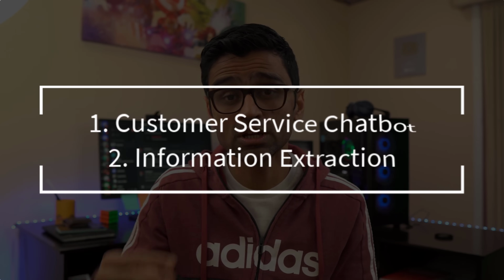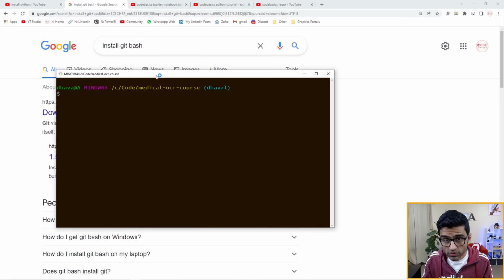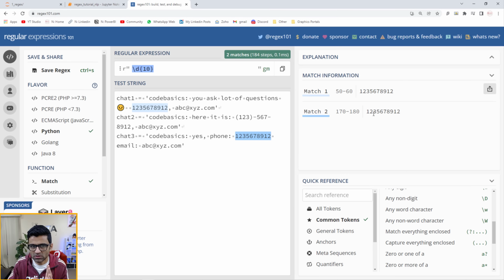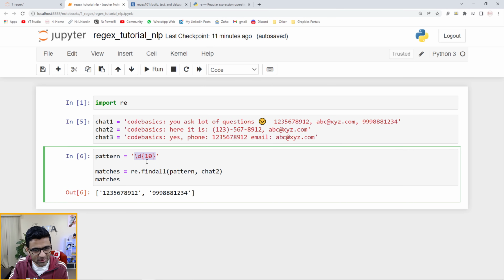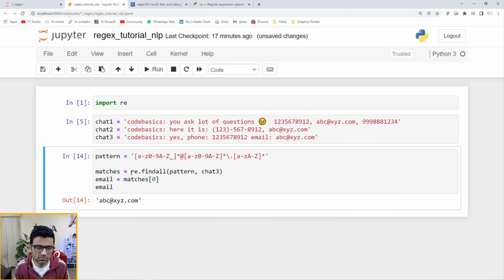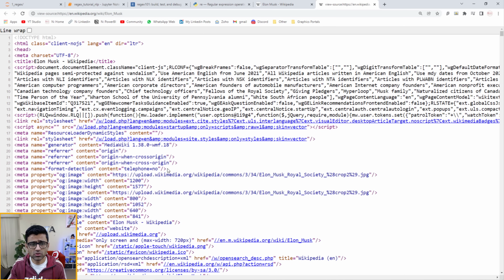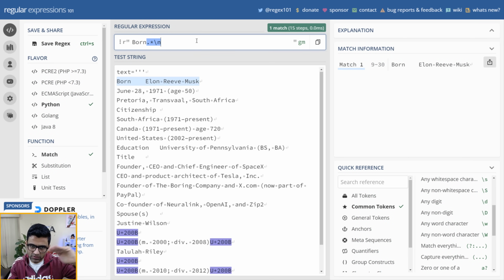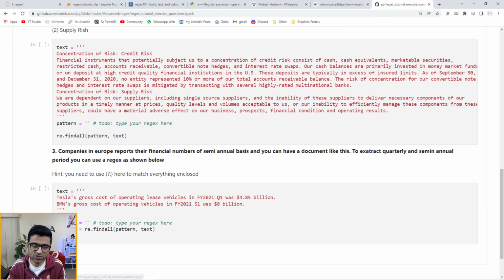Regex For NLP: NLP Tutorial For Beginners In Python - S1 E3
NLP problems are solved either using heuristics/rule based approach or using machine learning. Regex offers a powerful rule based approach where you extract patterns from your text to extract useful information for a given NLP task. In this video I will discuss two use cases (1) a customer service chatbot (2) Information extraction and show you how regular expressions can help solve some of the simple tasks.

⭐️ Timestamps ⭐️
00:00 Overview of regex
04:49 Installation and pre-requisites
06:55 Code for regex in chatbot
29:52 Code for regex in information extraction (IE)
43:23 Exercise

Do you want to learn technology from me? Check for my affordable video courses.

Practical NLP Book Link For USA